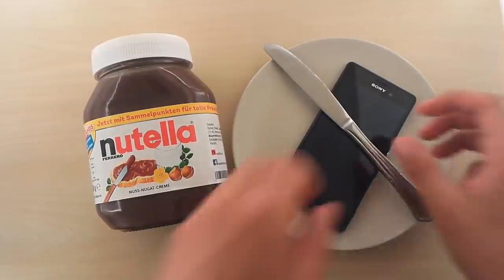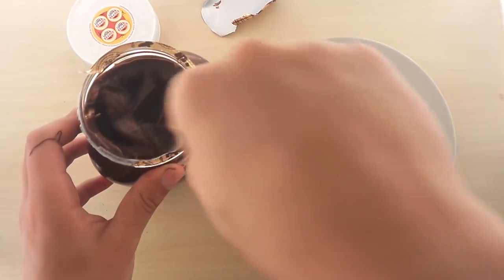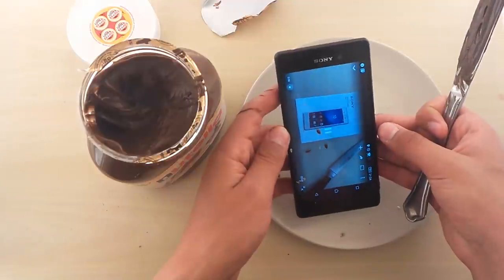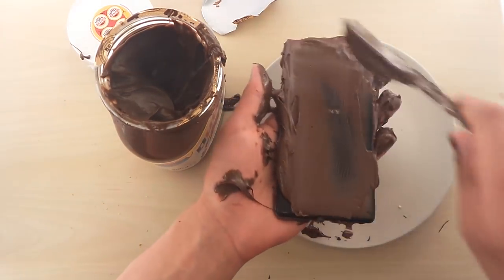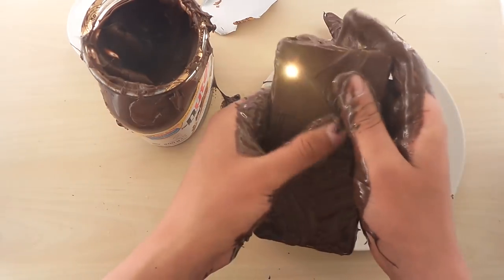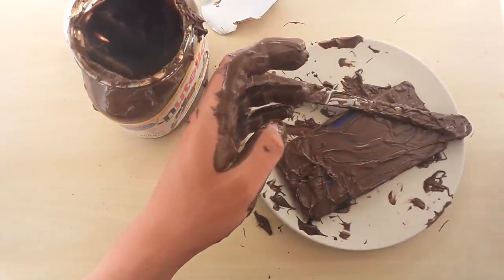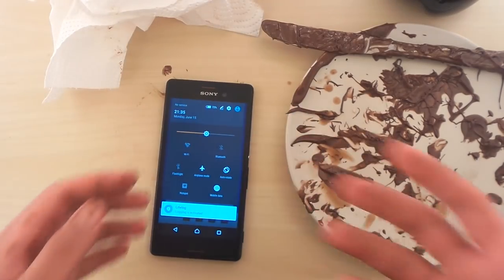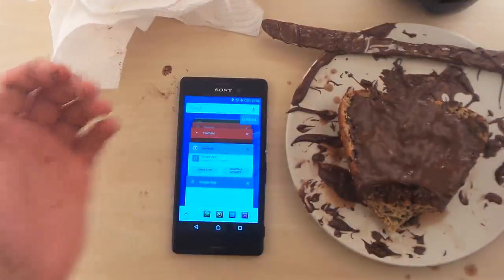Sony Xperia M4 Aqua - Das Nutella test!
Delicious ducking Xperiella!

My name is Mahmoud El Mossalami, you can just call me Medo, and I am a Danish Youtuber. Medo Tech was started with my passion for s